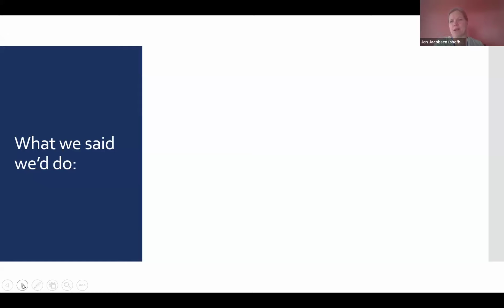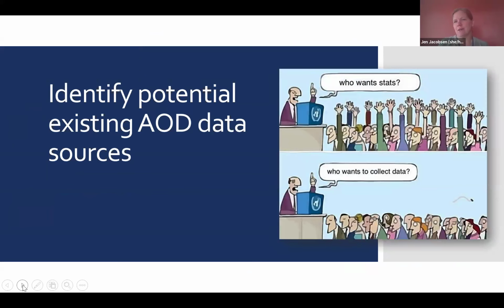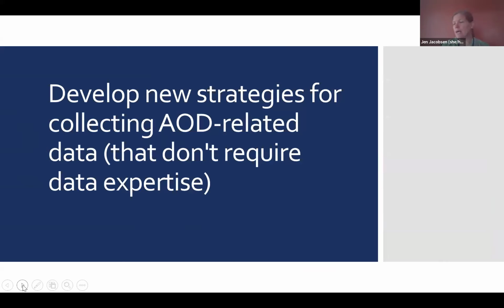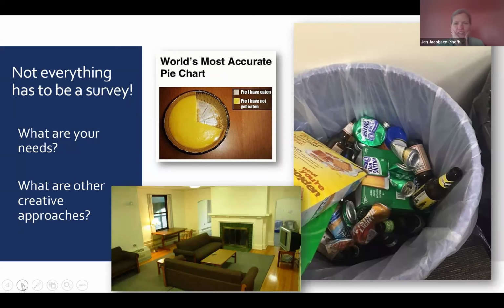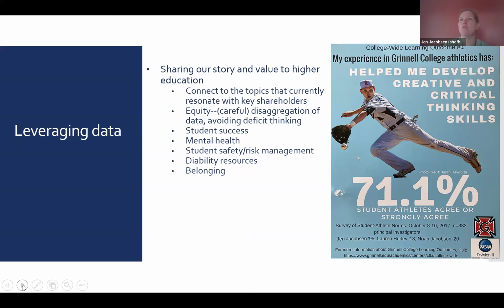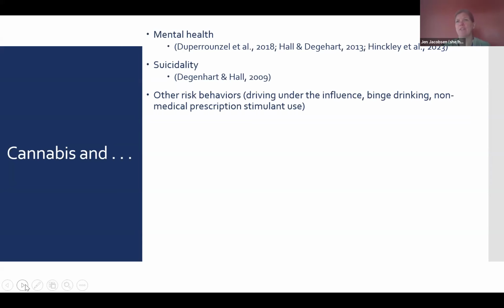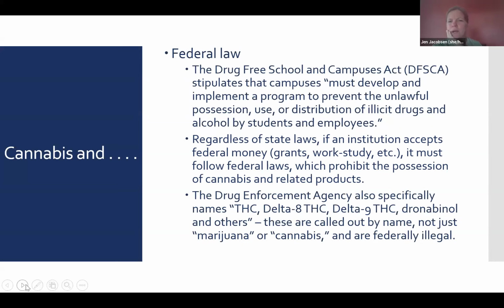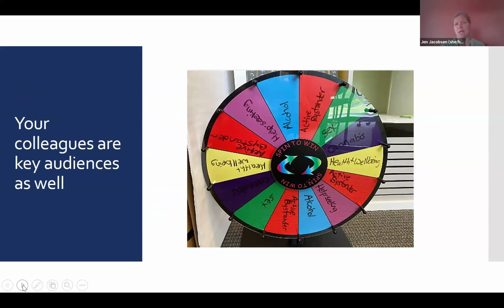Simple Strategies to Support Your AOD Strategies with Data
Presenter: Jen Jacobsen